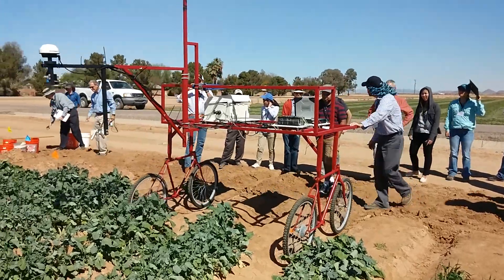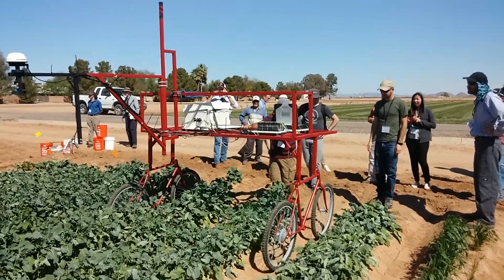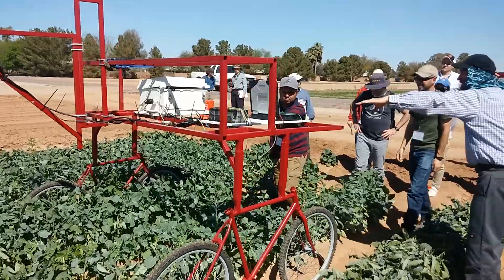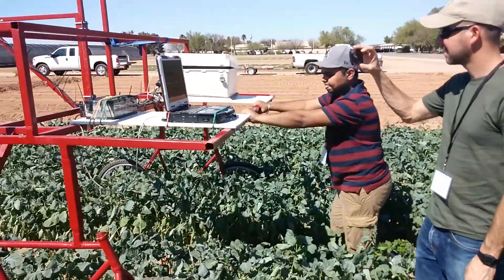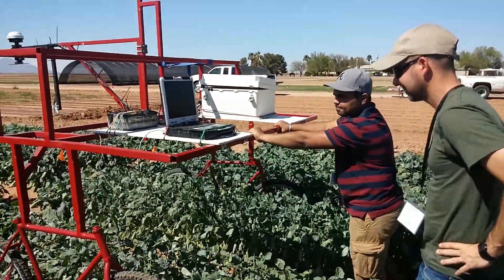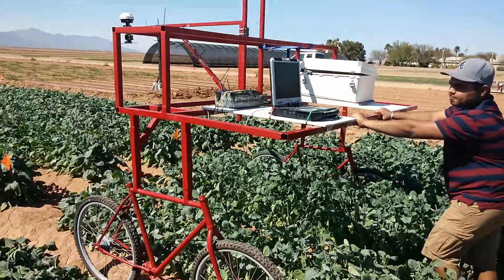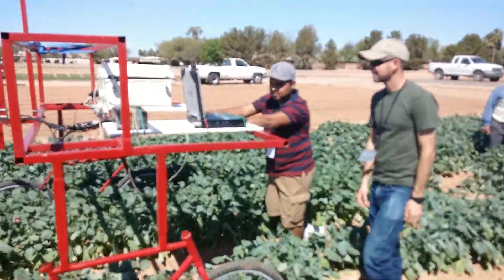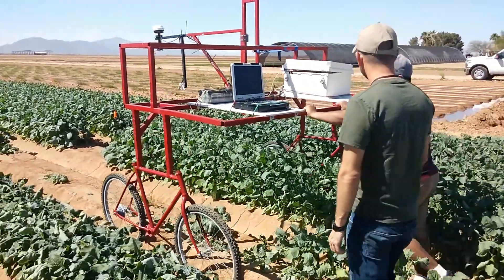Crop Phenotyping: New Arizona Technology Aims To Improve Crop Quality, Yield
From a changing climate to more mouths to feed, there are many challenges facing agriculture to increase production. But a new electronic system developed and tested in Arizona may help farmers overcome recent struggles. That electronic system is known as high-throughput field phenomics. Phenomics is the study of phenotypes, which is the physical expression of genetic traits. And while individual plants in a plot of soybean, cotton or wheat crops can all look the same, they have slight variations in genetic sequence giving slight variance in their physical make-up. These variances, mostly invisible to the human eye, may be the secret to increasing higher yields. And the system can measure thousands of plants phenotypes in a few hours, something that took an entire season.